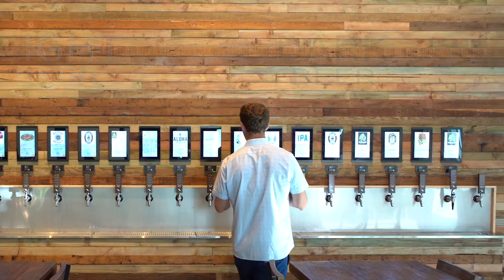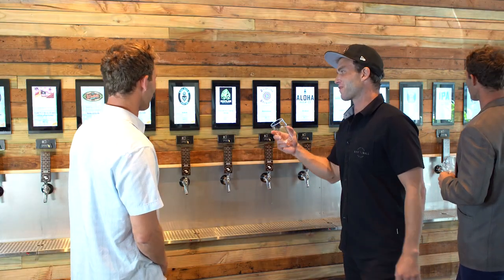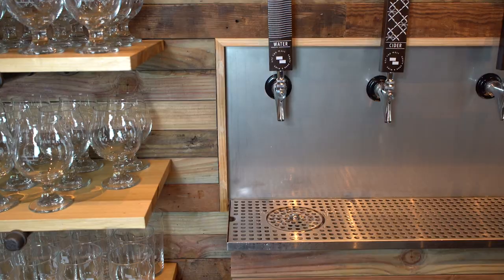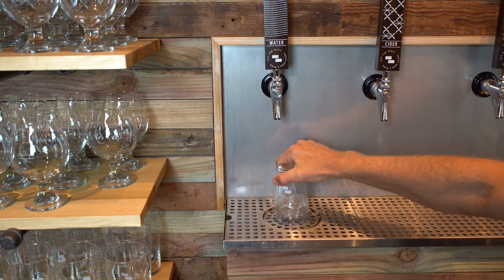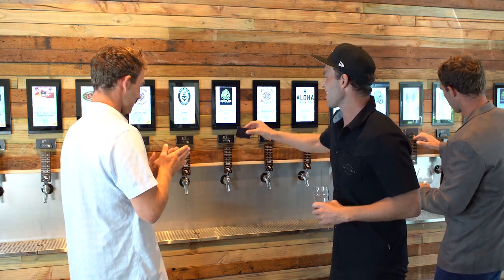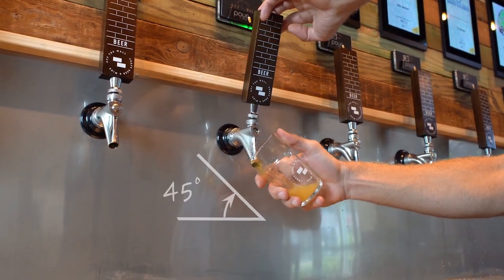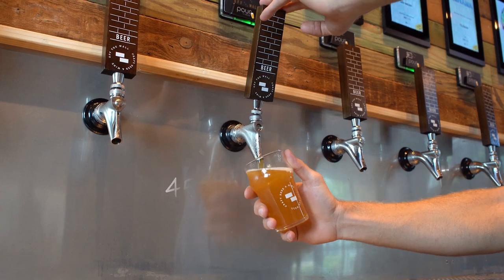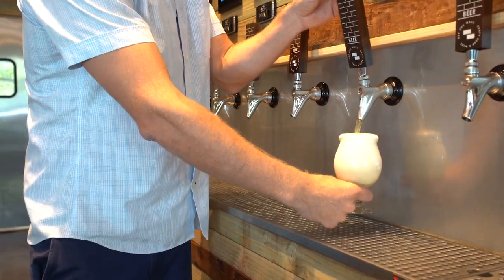Off The Wall 101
If you're new to Off The Wall Hawaii, this video should answer any questions you may have. Link your credit/debit card to an OTW beer card, grab a fresh glass, insert card then grip and rip!

Video by Scary Blanket
Scored by Alendi Music

Special thanks to Michael "Best Bat" Keaton for the inspiration